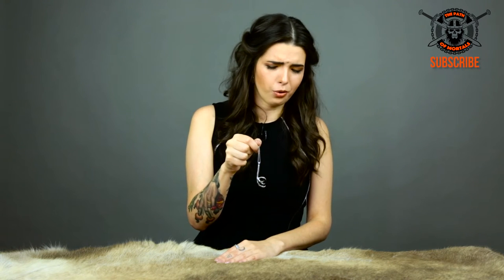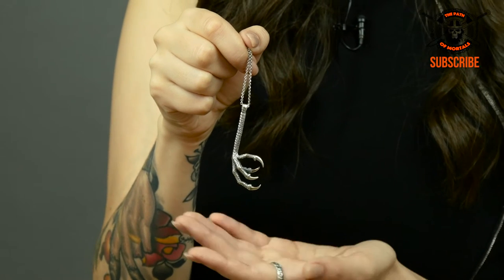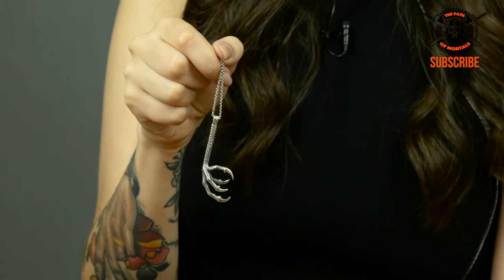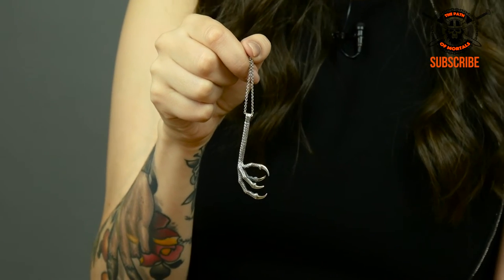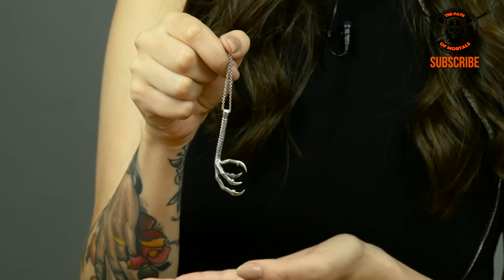BIRD CLAW, Talon Pendant // The Path of Mortals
Bird claw - shaman silver talisman. A massive, long original jewel of a predator claw, from which you have respect and fear. Similar pendants were worn in the past, but as a real bird's claw. It was believed, that such talismans give strength, provide protection and sharpen the senses and abilities, that are used while hunting and tracking. We believe, that you believe in your abilities and amulets, too. Material: 925 sterling silver Size: 6.1 cm. Chain size: 2 x 4 mm. It weighs around 10g